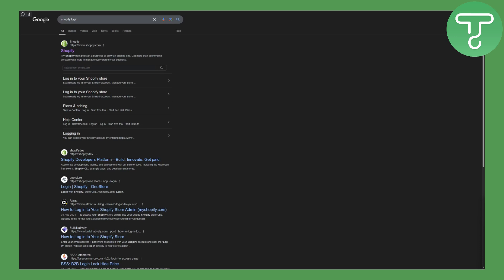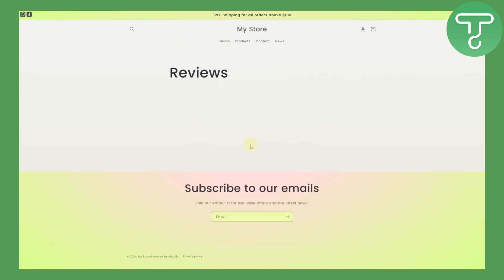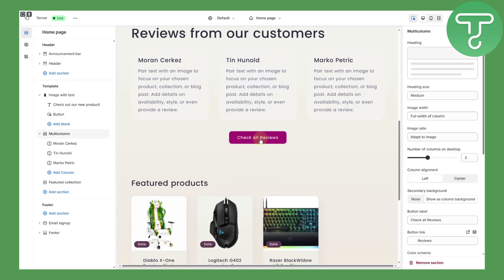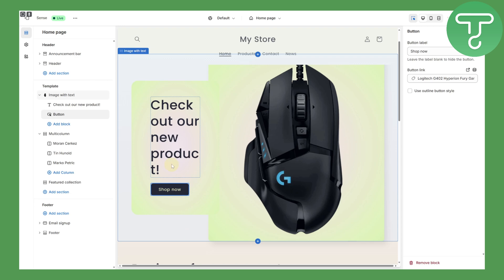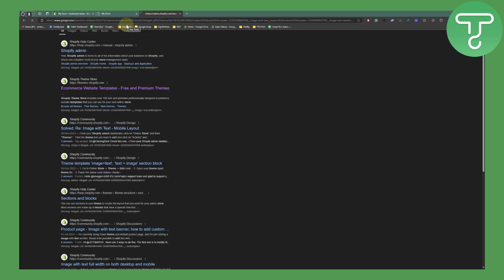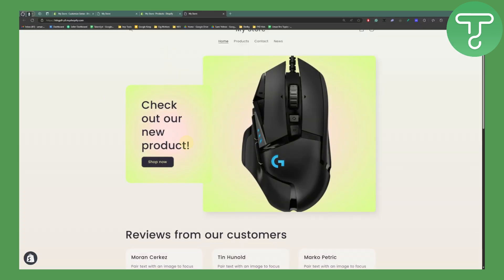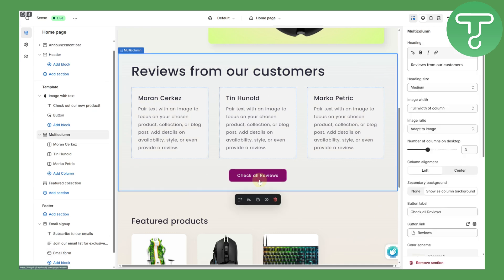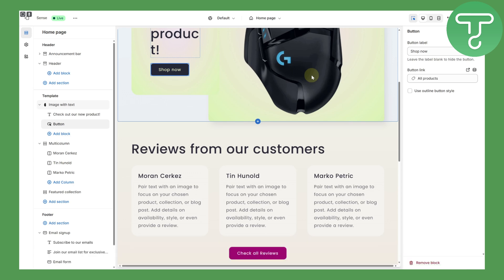How To Create Anchor Links In Shopify And Other Sections (Tutorial)